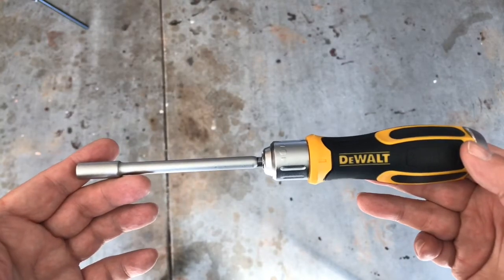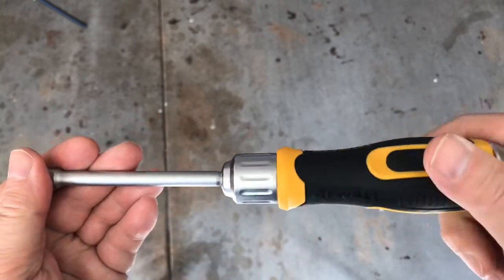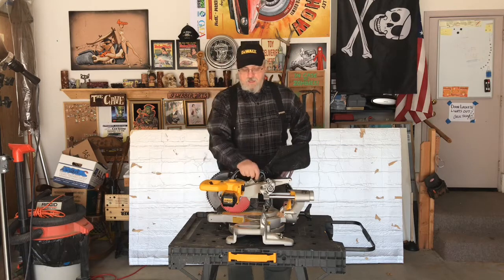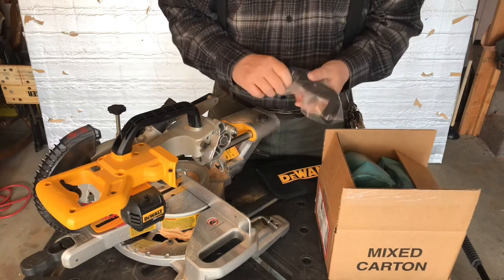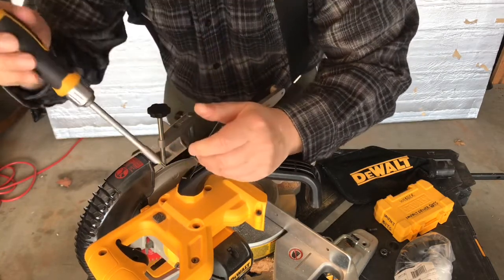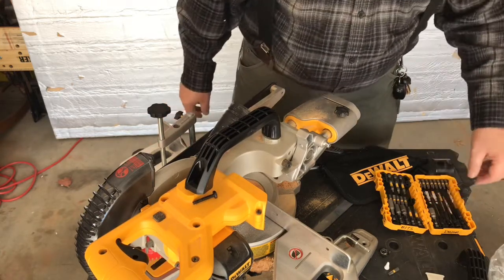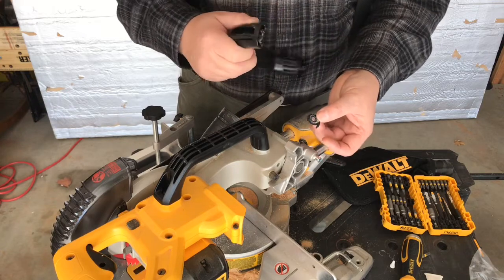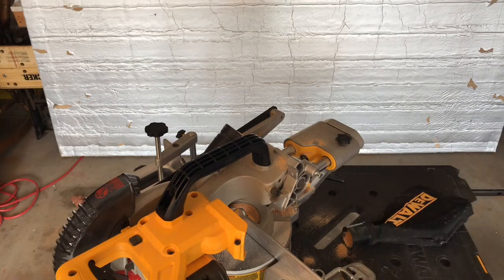DeWalt Tool Fails - one with potential injury hazard !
I love my DeWalt tools ... well, most of them.
This video is about two times the design of DeWalt tools have been a failure and one with potential to do you bodily harm !!